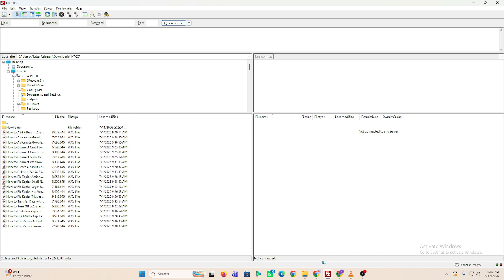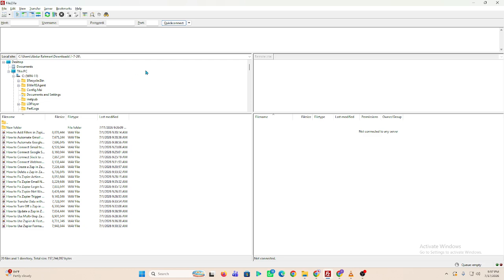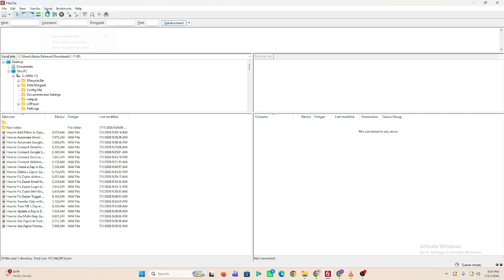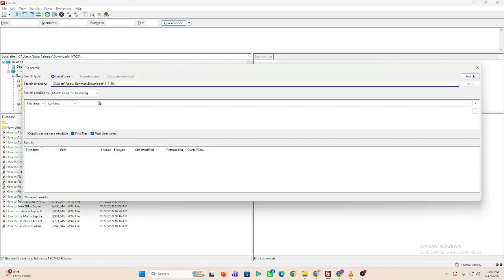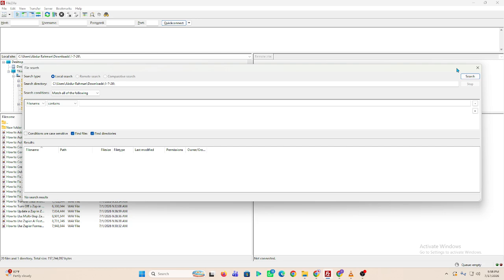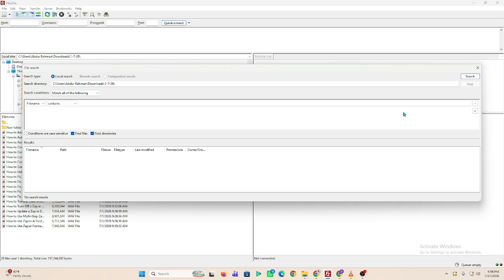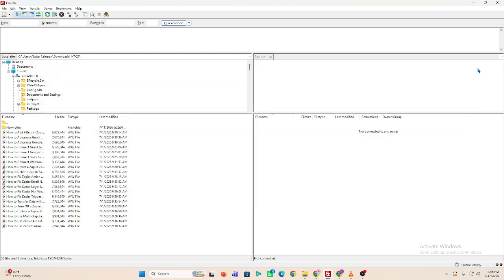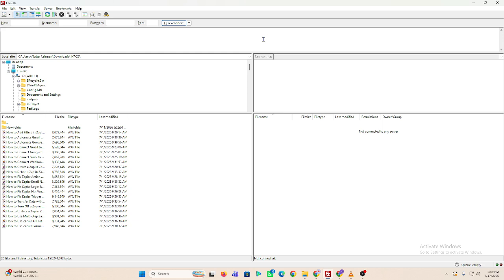How to Save FTP Credentials in FileZilla Full Guide 2026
In this video, How to Save FTP Credentials in FileZilla is explained step by step in this complete 2026 guide. Learn how to securely save your FTP and SFTP login credentials using FileZilla's Site Manager for faster access to your servers. This tutorial covers creating a new site, storing usernames and passwords, managing saved connections, and improving security while connecting to web hosting servers. Perfect for US beginners, web developers, website owners, and IT professionals.